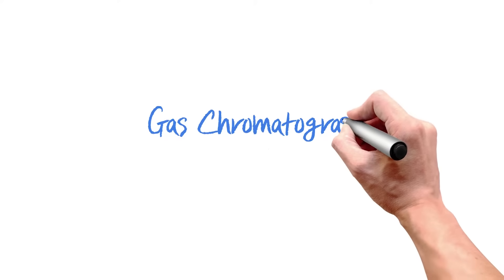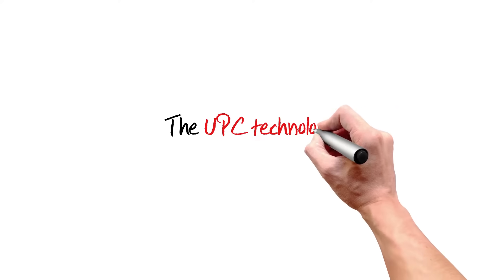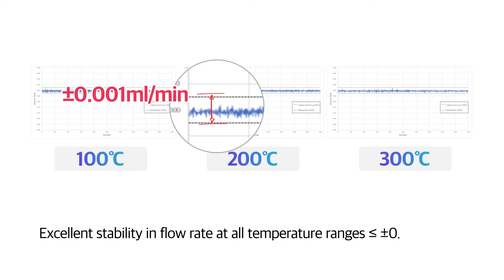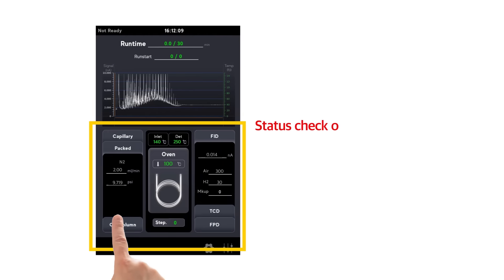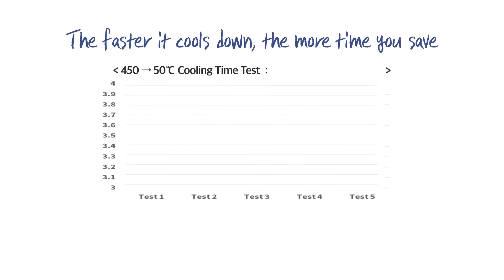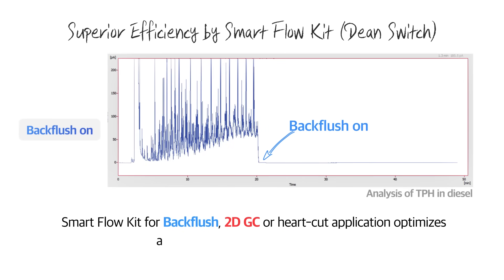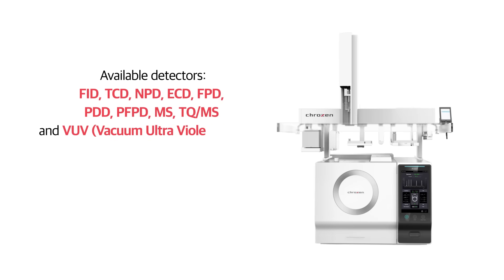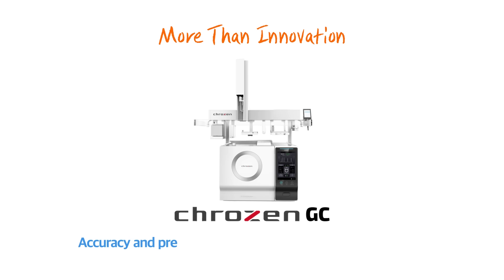What is a good GC (Gas Chromatograph)?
There are significant factors you need to consider when choosing a GC.
Let's figure out what GC is a good GC.